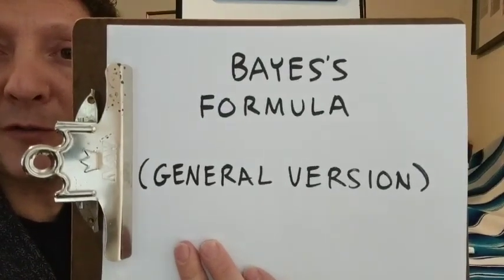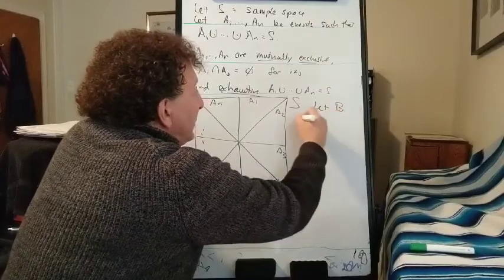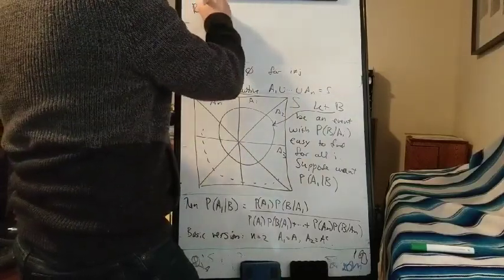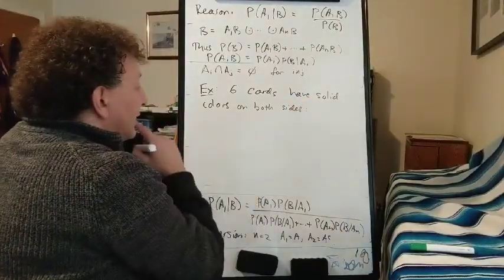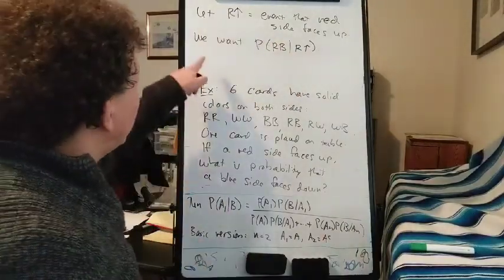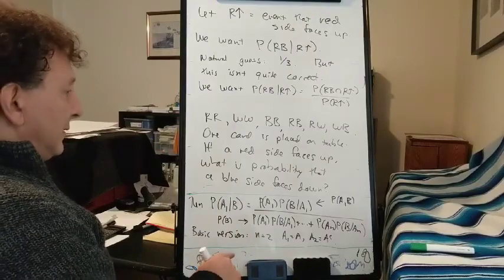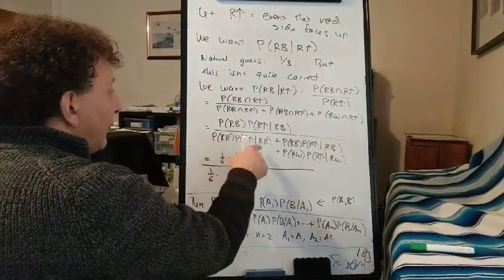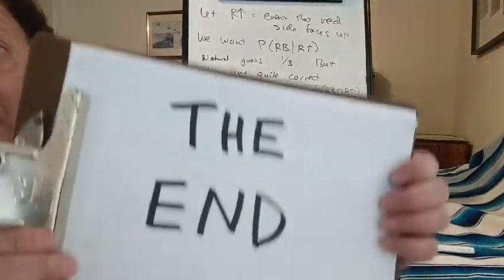MATH 263 Week 4 Lesson 3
Bayes's Formula (general version)